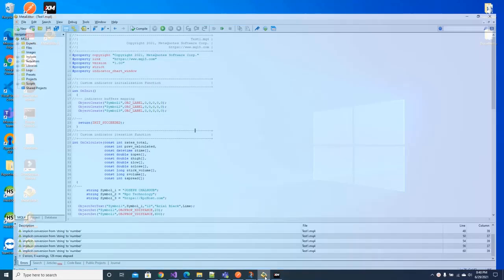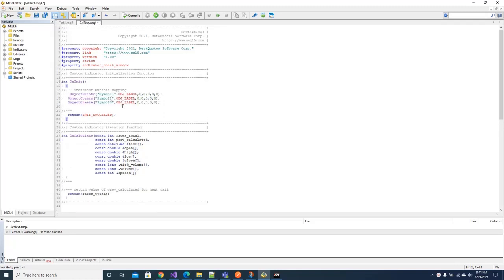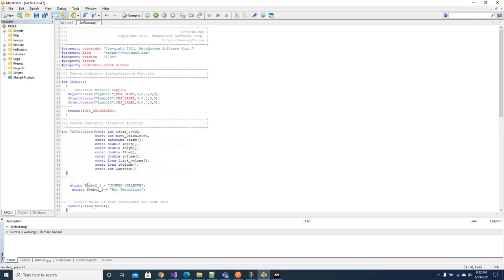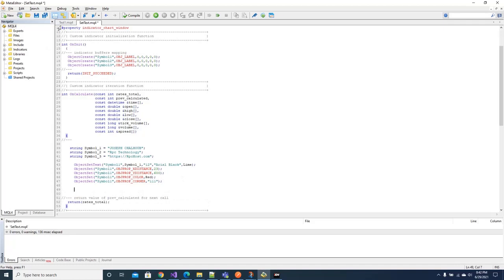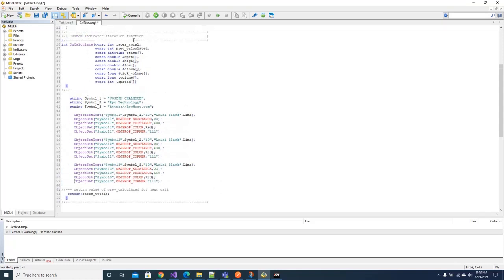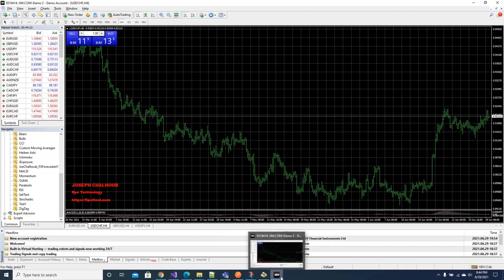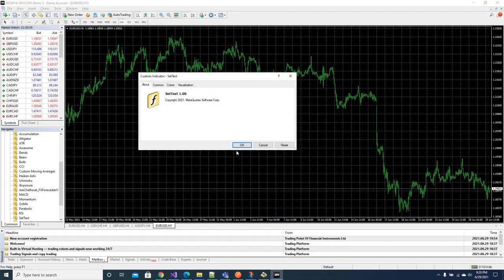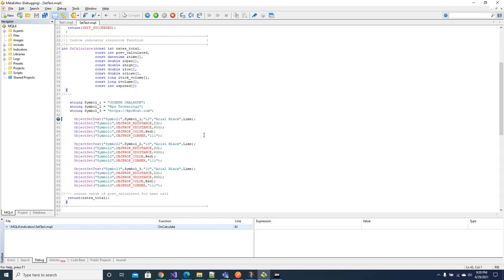How to program MQL | learn MQL4 [Lesson 1 - Create objects]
This video teach you how to program MQL language in order to create objects in chart, and how to use Mql4 ObjectCreate and ObjectSet in your coding, in order to print text objects in your chart. With MQL4 we create an indicator to draw an object on the chart, in this case it will be a simple text on the chart.

If you learn MQL4 and you master how to program MQL4 programming language then you will be a better trader, you will be able to create different objects and shapes in your chart as drawing lines, arrows, rectangles, text etc. With MQL language you will be able to automate your daily trading.

With this MQL tutorial you will be able to create your free automated software, algorithmic trading, your automated app as well as automated strategies, you will make much more profit with less time, and less effort. I invite you to follow this tutorial and the coming tutorial in order to master the MQL4 programming language. Even you are a beginner, this MQL4 tutorial will make you better than other traders, this mql4 course is dedicated for beginners.